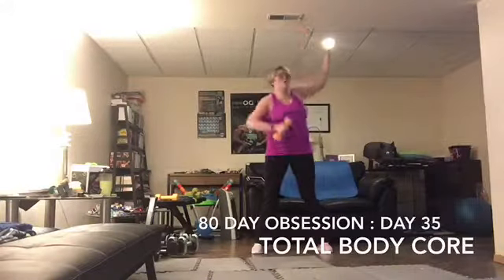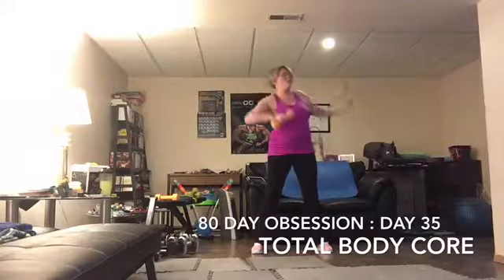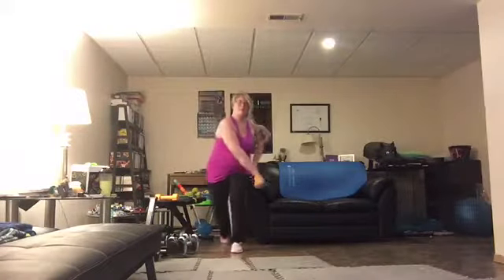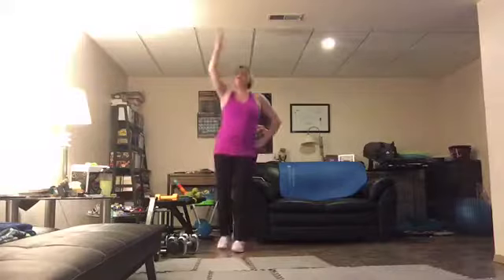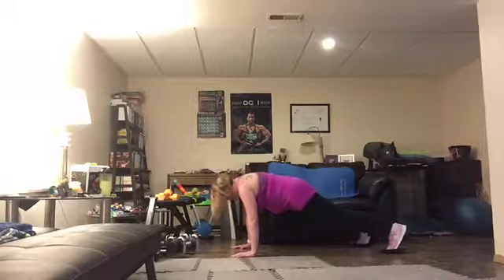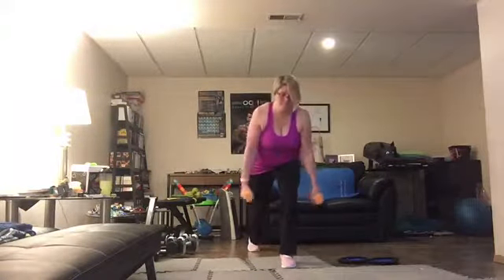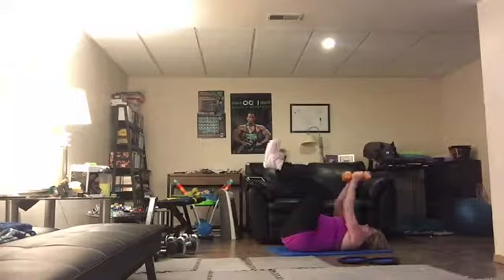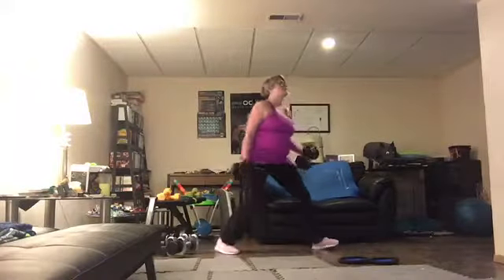80 Day Obsession Day 35/80 : Total Body Core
Today’s workout ... Total Body Core ✅ ... a tough one for sure! Modifications galore ... 8-12.5 pound weights ... EXHAUSTED!!! I know a lot of people have LOVED Refeed Day, but all that SUGAR ... my body just isn’t used to it! I think 🤔 my strategy will be different on the next Refeed Day ... dirty carbs are not my friend.
But tomorrow is a new day ... I’m going to hit the hay early, and tackle Thursday (Day 36) head on!!!